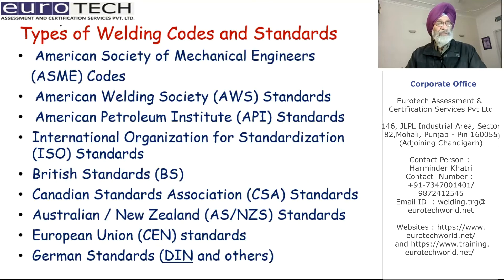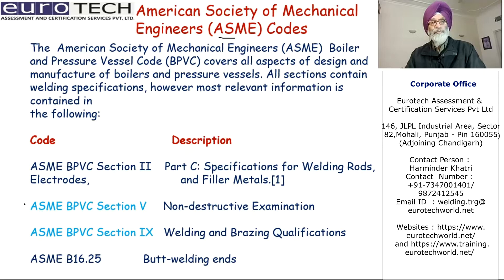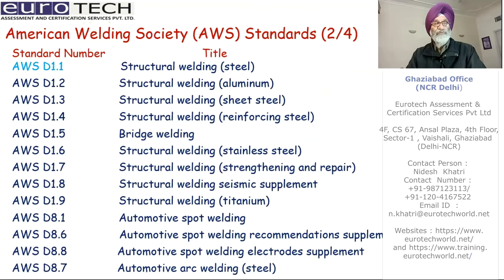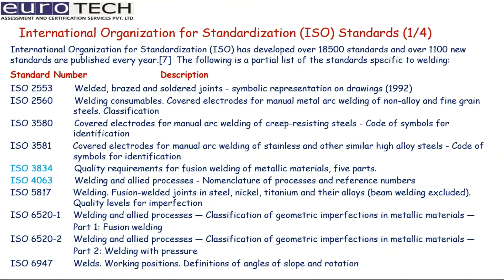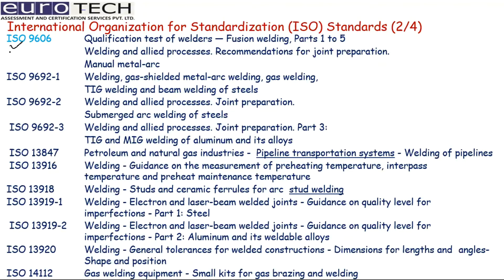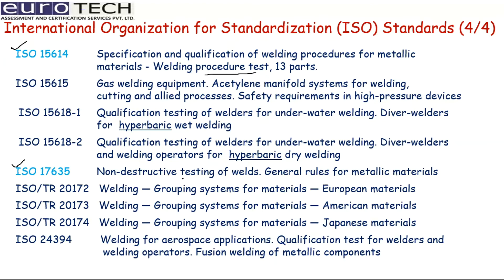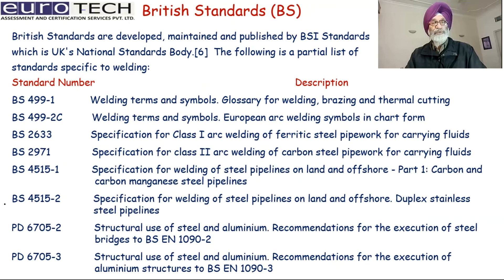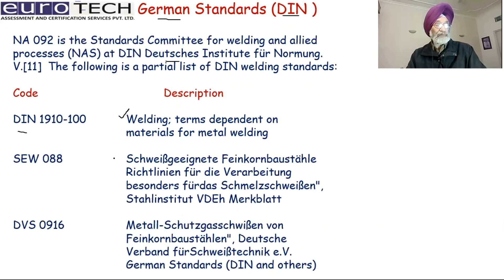Welding Codes and Standards I ASME AWS API ISO Welding Codes I Eurotech Training I Free Webinars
Free Downloads

Eurotech Assessment and Certification Services Pvt Ltd (EACS)

EACS has been conducting product certification and professional training courses for over a decade. EACS does the following activities
• AWS CWI and SCWI training courses
• Welding Training and Qualification of Welders
• CE certification for PED/CPR/Medical Devices/Machinery/Low Voltage
• ISO certification for Eurocert - A Notified Body based out of Europe
• Unaccredited Product certification according to ISO /IEC standards
• API Q1 Training
• NDT/DT Training

AWS Certification and Training Programmes
• AWS-CWI (Certified Welding Inspector) Training Course
• AWS- CWE ( Certified Welding Educator) Training Course
• AWS-CWEng (Certified Welding Engineer) Training Course
• AWS-CWSR ( Certified Welder Sales Representative) Training Course
• AWS -CAWI (Certified Associate Welding Inspector) Training Course
• AWS-SCWI (Senior Certified Welding Inspector) Training Course

NDT/DT Training
It would provide the knowledge of the following tests:-
• Visual Inspection Test (VT
• Magnetic Particle Test (MT)
• Ultrasonic Test (UT)
• Penetrant Testing (PT)
• Bend/Tensile Testing

ISO Courses
• API Q1 Training- API-U 9th Edition Fundamental Course
• API Q1 Training- API-U 9th Edition Practitioner Course

• ISO 17025:2017 Internal Auditor Course

• ISO 9001 Training Foundation
• ISO 9001 Internal Auditor Training
• ISO 9001 Internal Auditor Workshop
• ISO 9001 Lead Auditor Training

• SA 8000 Foundation Cum Internal Auditor Course (Data Quality)
• ISO 13485:2016 Foundation Course For Med Device
• ISO 31000: 2008 Risk Management Training
• Photometry Training
• Problem Solving Training

Welding Training ( AWS Educational Partner)
We provide welding training for all metals, positions for most of the welding processes.

• Basic Welding Training
• Composite Welding Training
• Welding Training for Coordinators/Supervisors